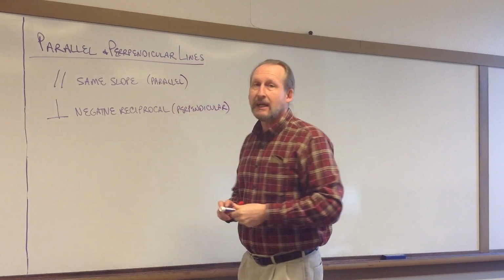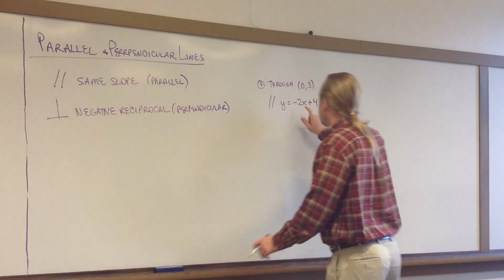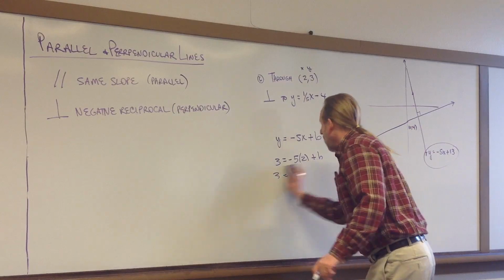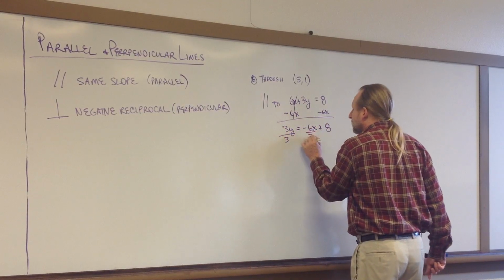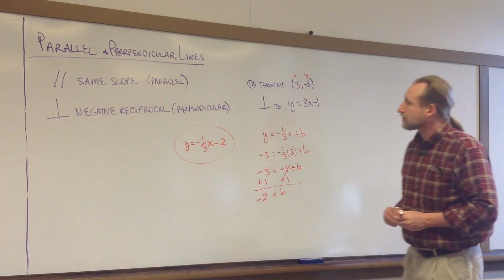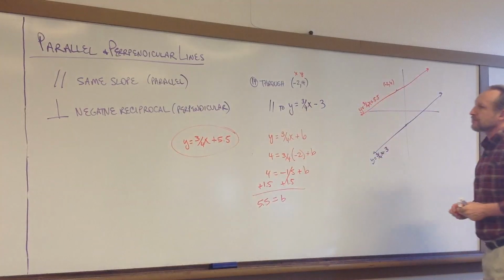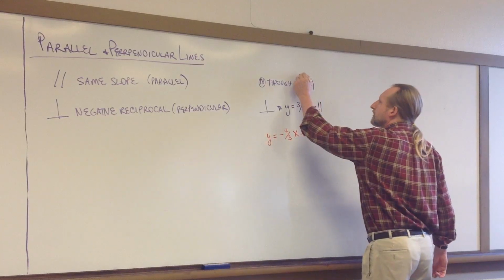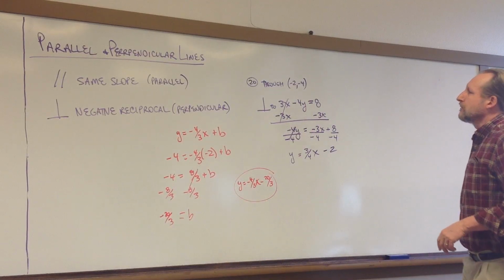Parallel and Perpendicular Lines Part 2 (week 7)